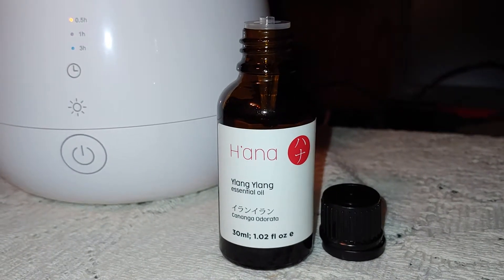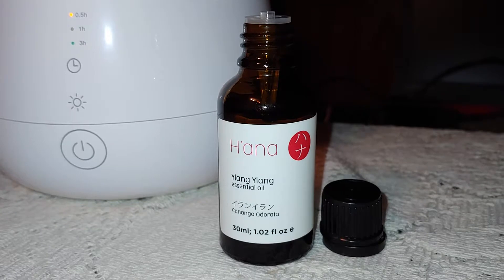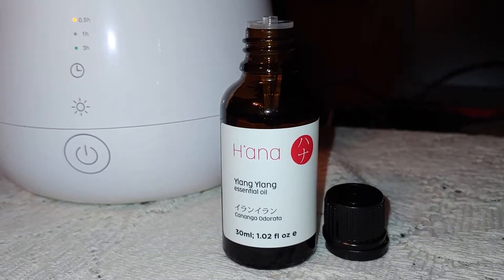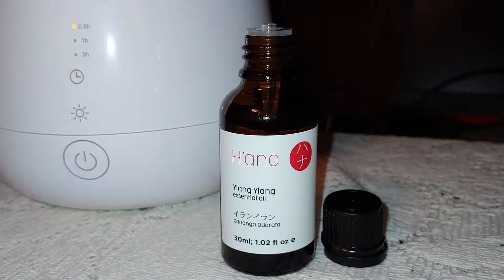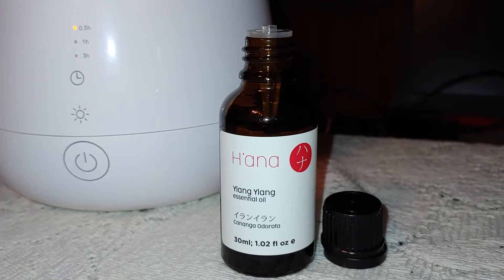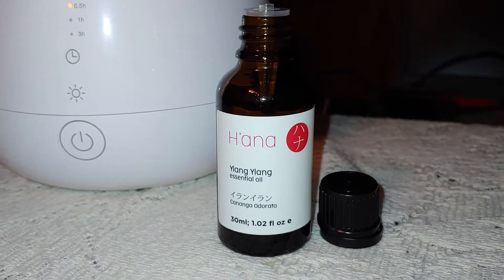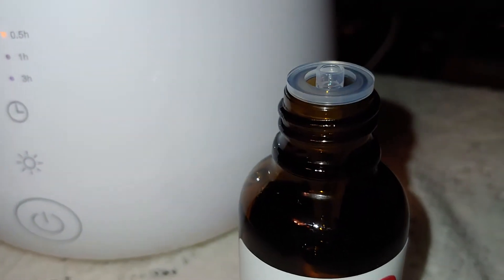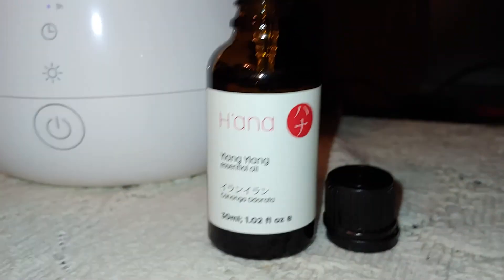Ylang Ylang Essential Oil - 30ml - Hana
100% pure therapeutic grade Yang Ylang  essential oil. Comes in a 30 ML amber glass bottle. Has a screw on lid and Euro dripper top. Smells amazing. Has many uses and great in a diffuser.